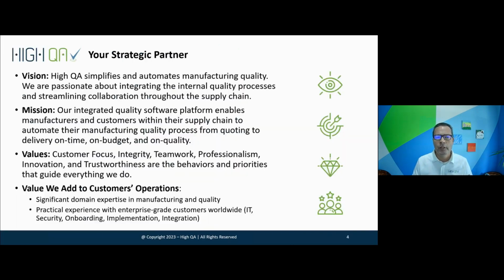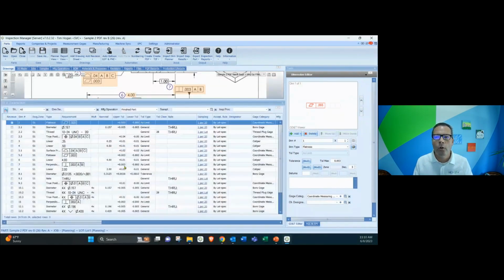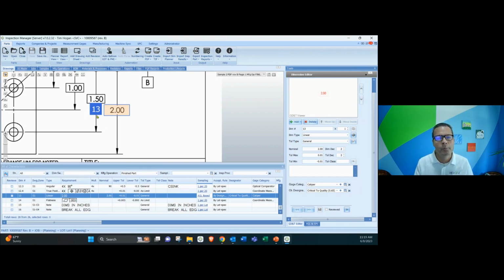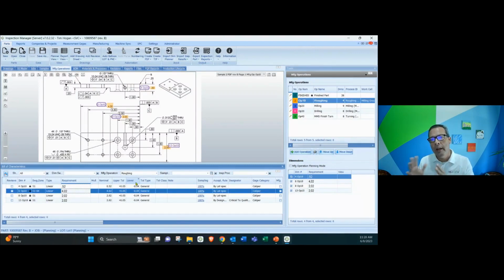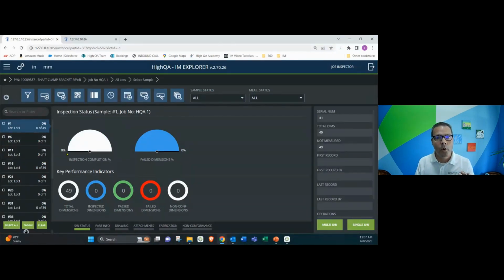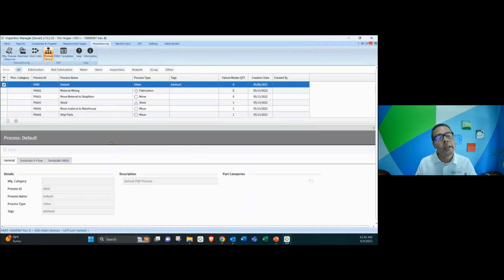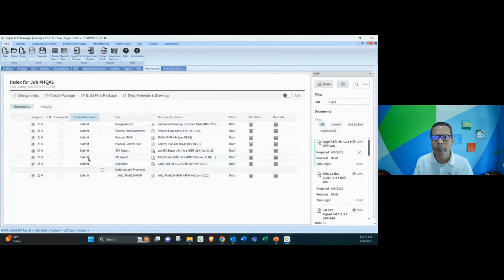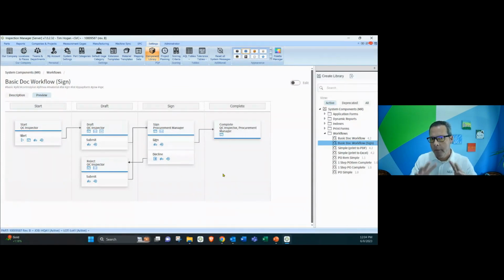Automatically Generate PPAP APQP Submission Requirements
Meet your customer quality requirements and industry standards like
AS9100, AS13100, IATF 16949 and more.

Are you a manufacturer in the aerospace, automotive, defense or medical industries trying to keep up with the ever-changing standards?
Then don't miss this webinar where you can learn how to streamline and automatically generate your control plans, PFMEAs, gage R&Rs, SPC control charts, FAIs and other submission requirements.

 You make parts for many customers. Each customer has their own quality requirements specifying the types of reports they would like to see submitted with each job or order you produce for them.

Keeping track of those requirements can be difficult and time-consuming.
Watch this webinar to learn how you can automatically generate a complete submission package—with your customers' specific quality requirements,
in less than an hour.